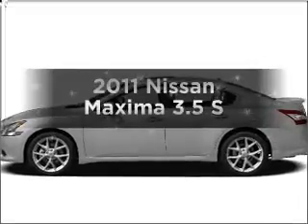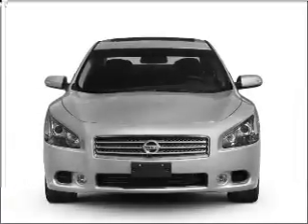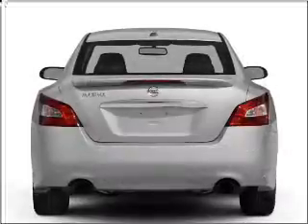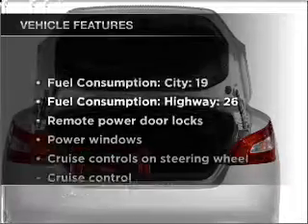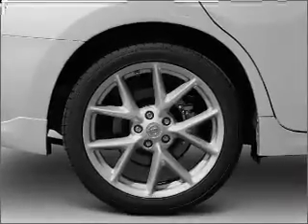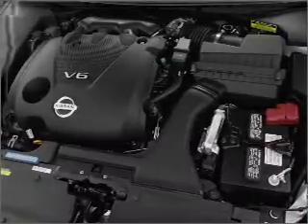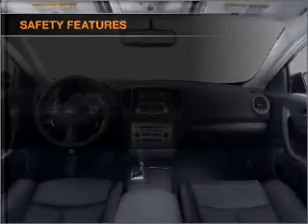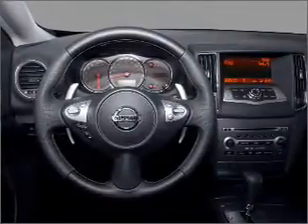2011 Nissan Maxima - Feasterville PA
Year: 2011
Make: Nissan
Model: Maxima
Trim: 3.5 S
Engine: 3.5 liter 6 cylinder 24 valve
Transmission: Automatic CVT
Color: Silver Metallic
Mileage: 6
Address:
117 Bustleton Pike